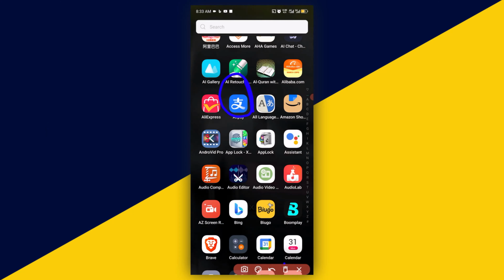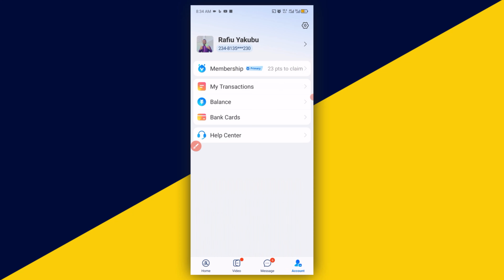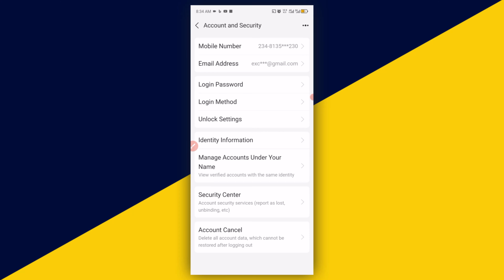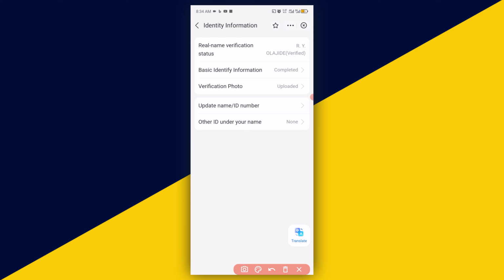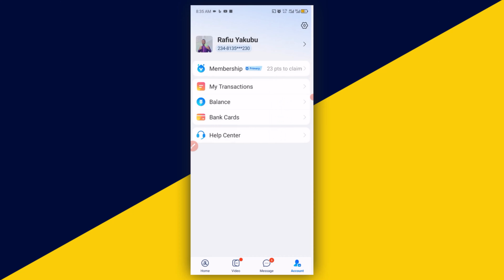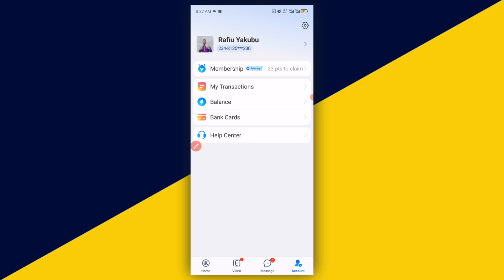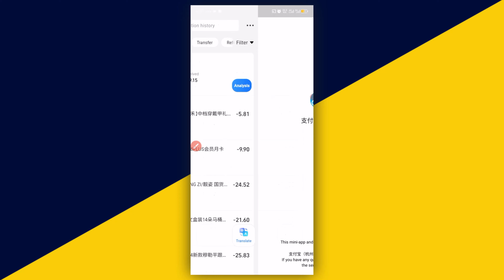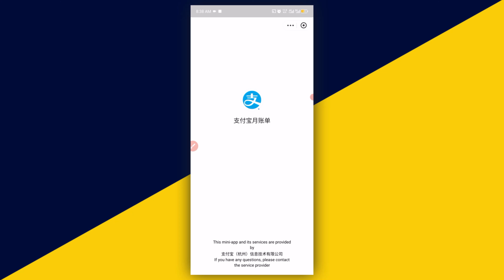Is Your Alipay Ready to Receive Money? Here's How to Check!